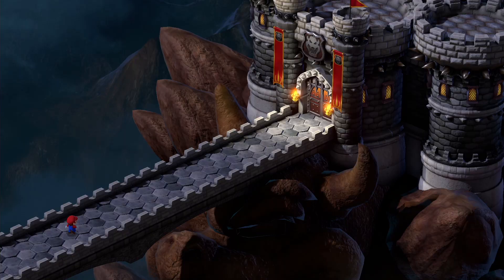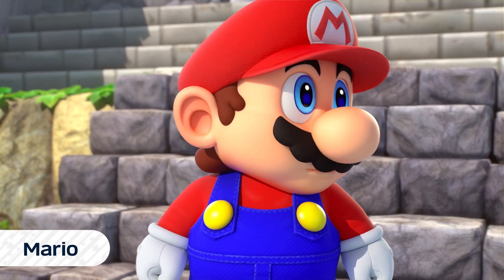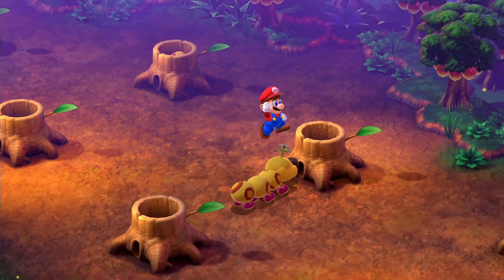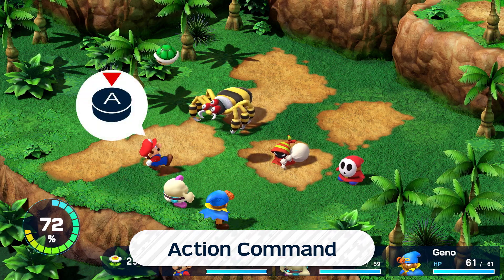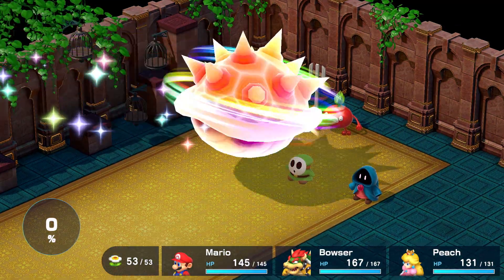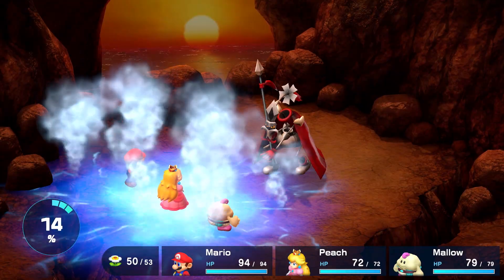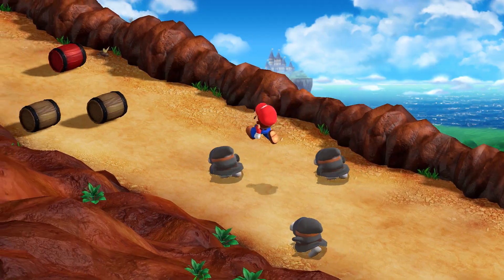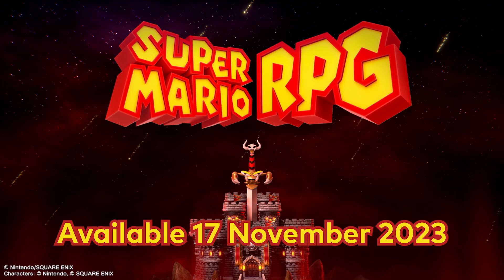Super Mario RPG - Overview Trailer - Nintendo Switch (SEA)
Available 17 November 2023

The information in this video is current as of the time of its original publication.